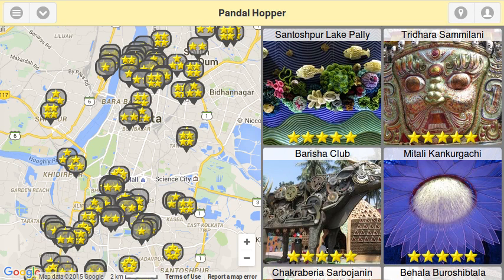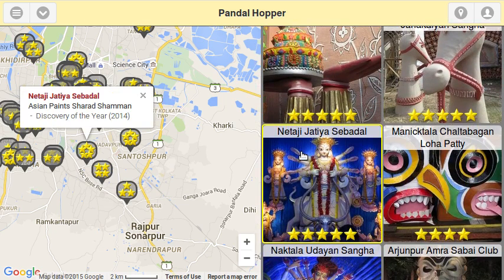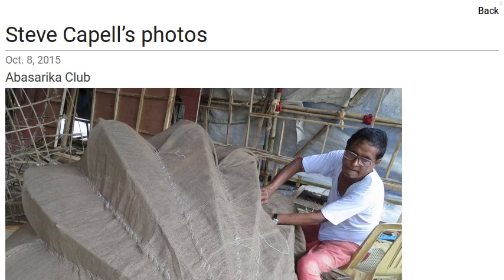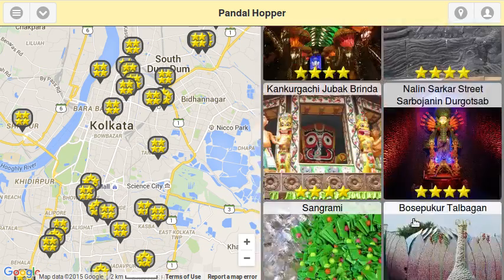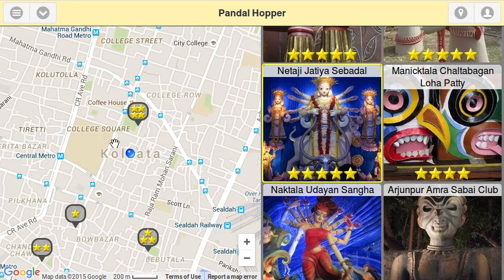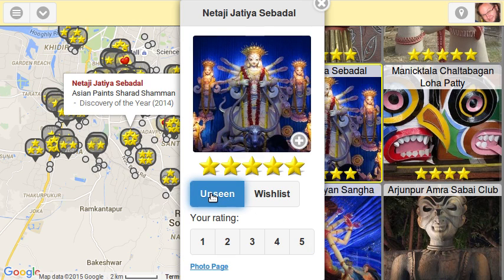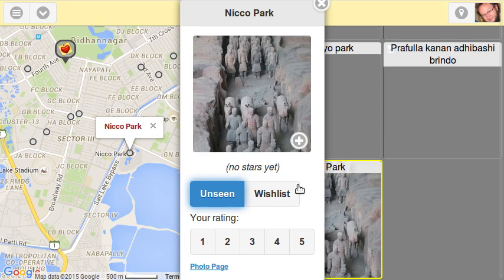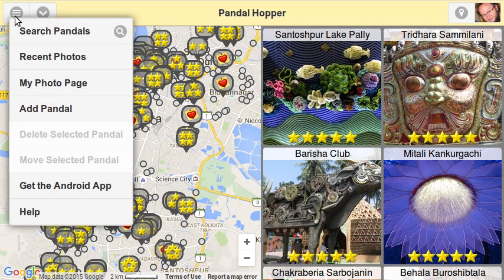Durga Puja pandal hopping with pandalhop.com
This is a tutorial on using the to find the best Durga Puja pandals in Kolkata.